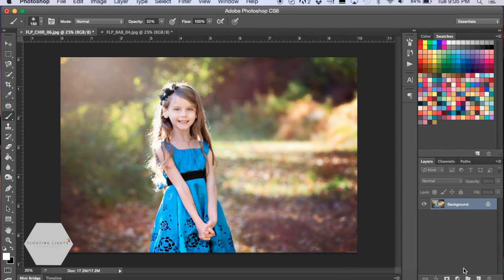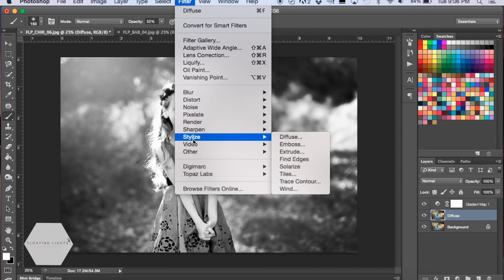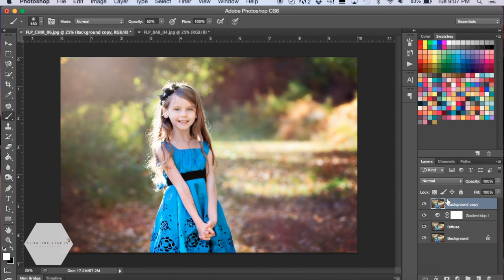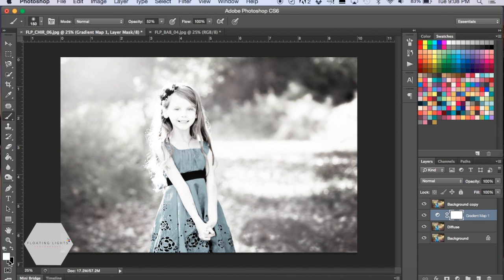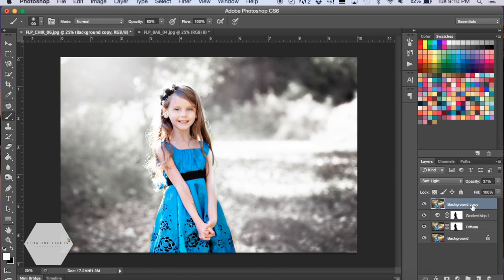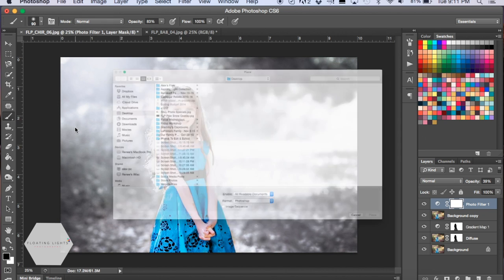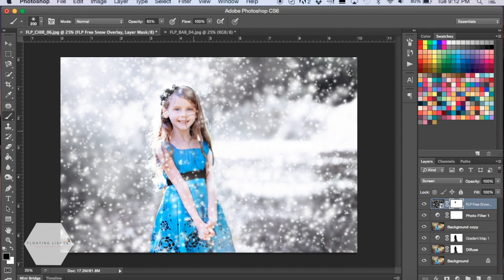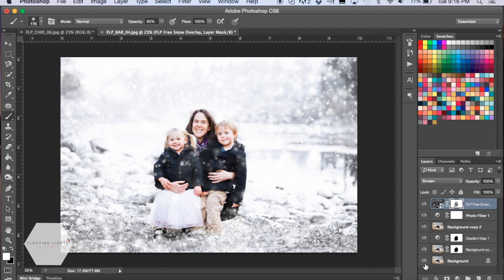How To Create A Winter Image with Snow in Photoshop